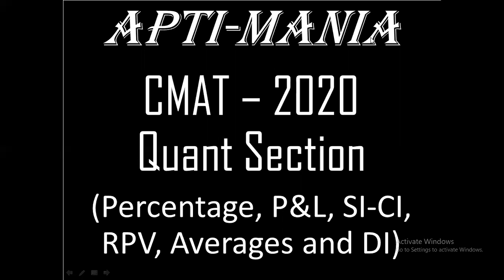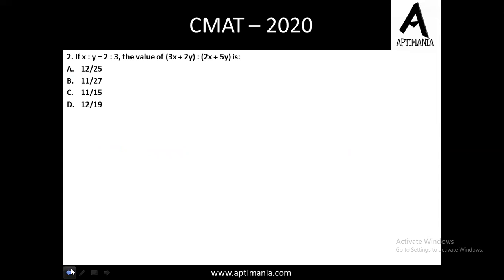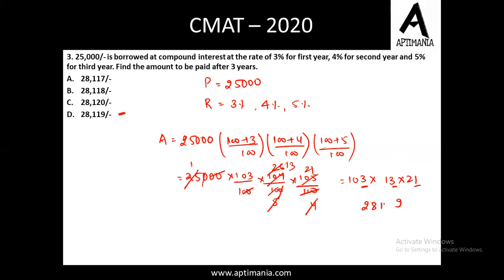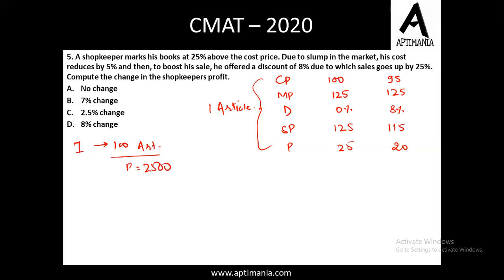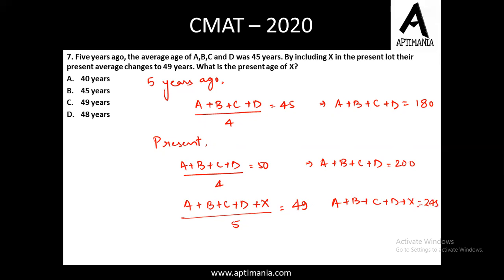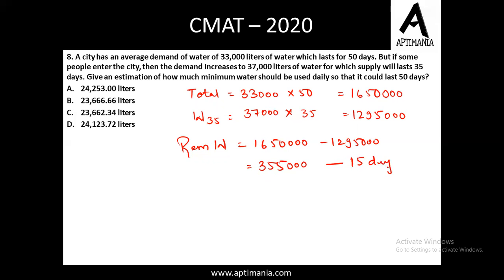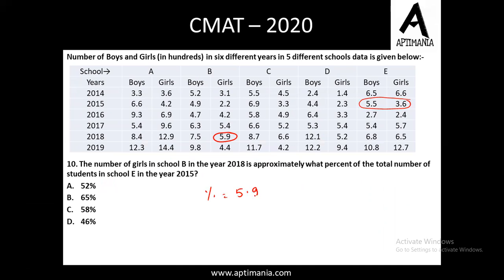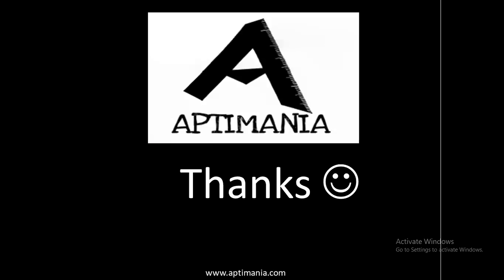CMAT 2020 Quant Percentage, P&L, SI CI, RPV, Averages and DI